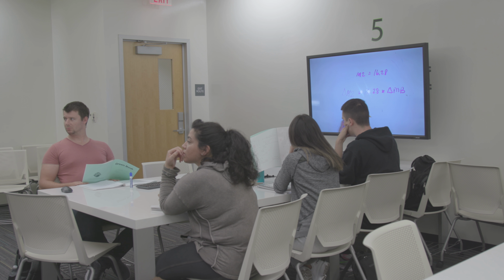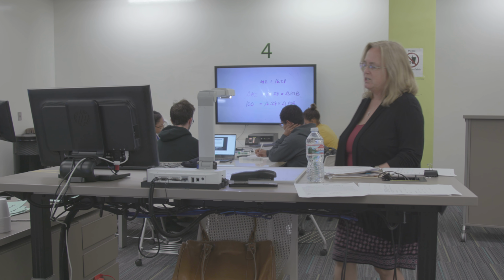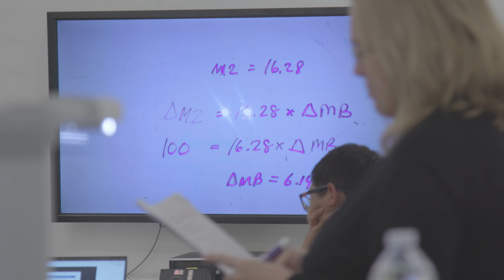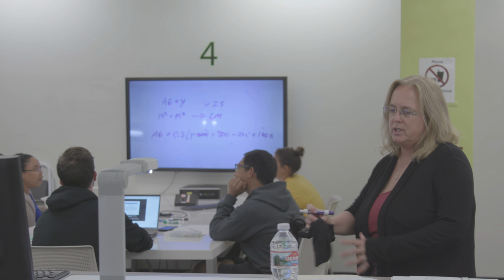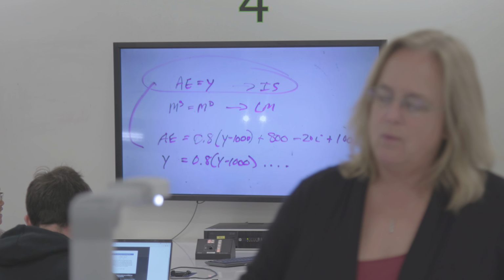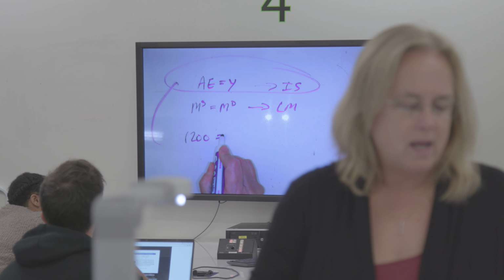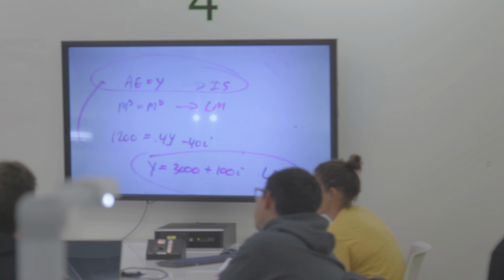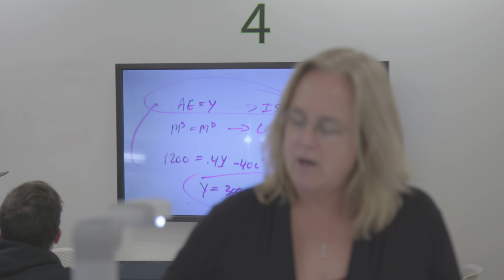Lisa Grobar - MVI 0202